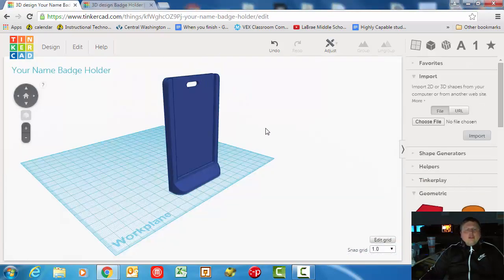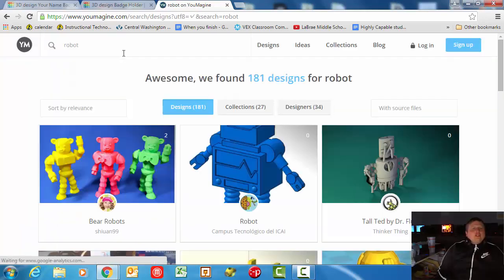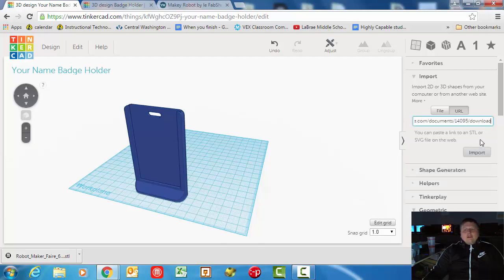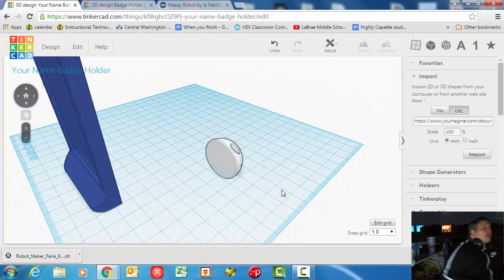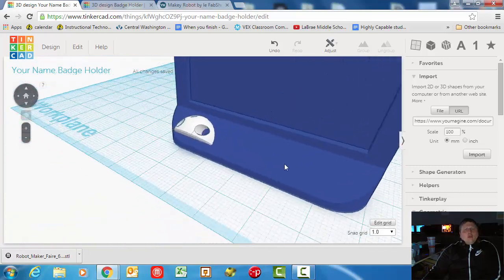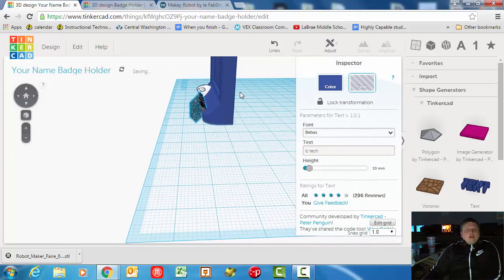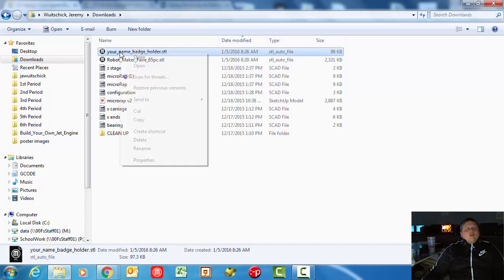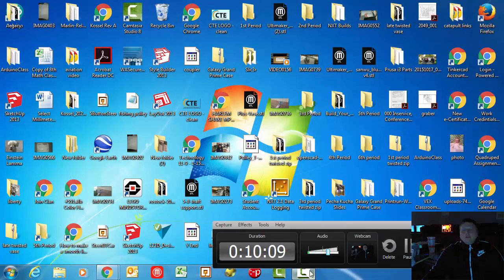TinkerCAD 3D Printed ID Badge Holder Part 4 - Personalize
Does your school require an ID badge for students? This fun project lets kids create a 3D Printed, personalized ID badge holder!